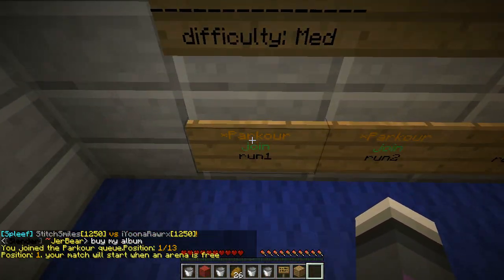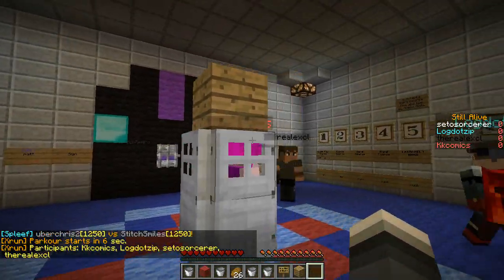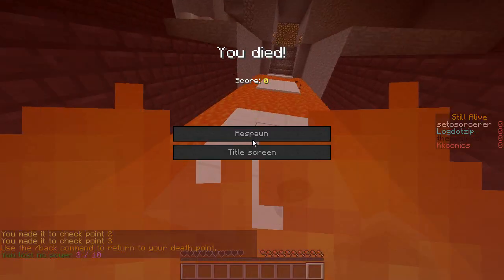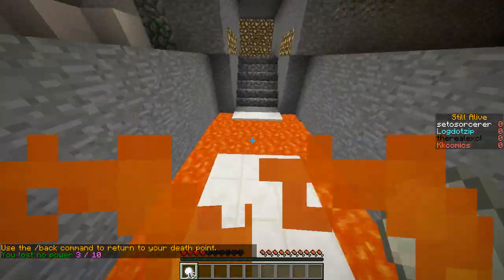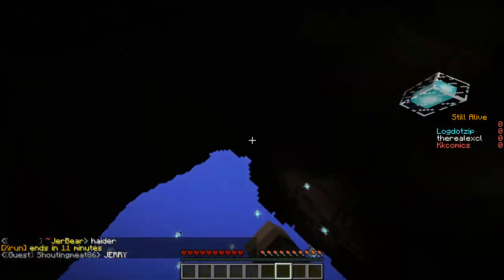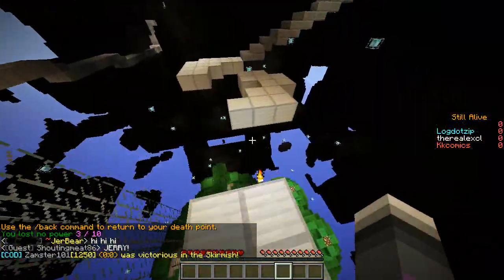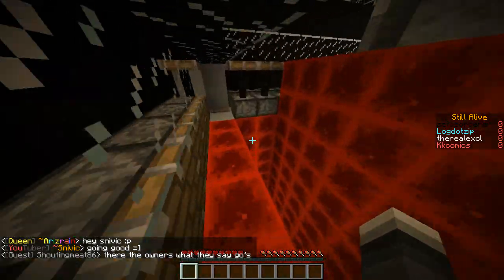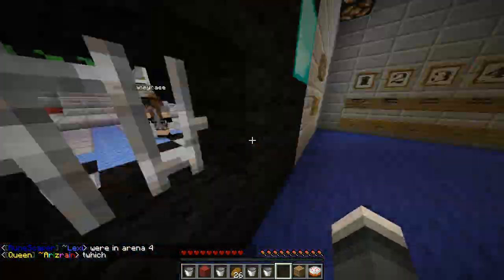Minecraft X-Run Parkour w/ Logdotzip, Kkcomics & Excl!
What is X-Run? X-run is an extremely high-pace parkour style using a speed 10 boost. Going super fast and trying to parkour over obstacles... good luck!

IP:
rsmv.net